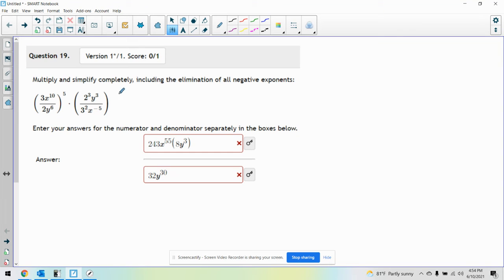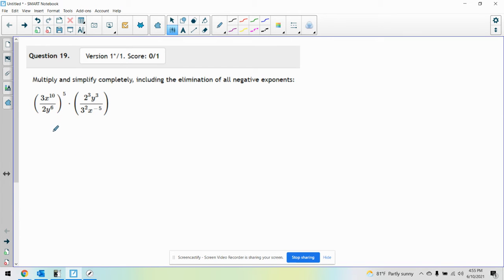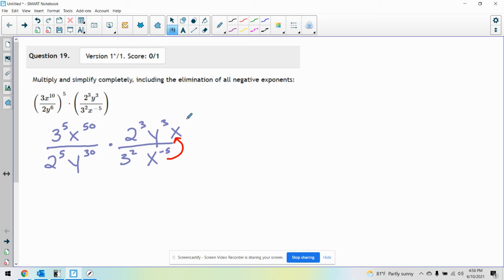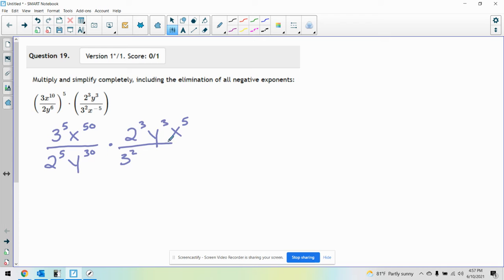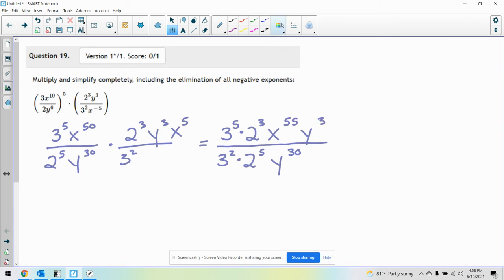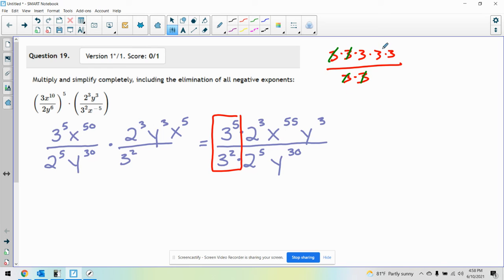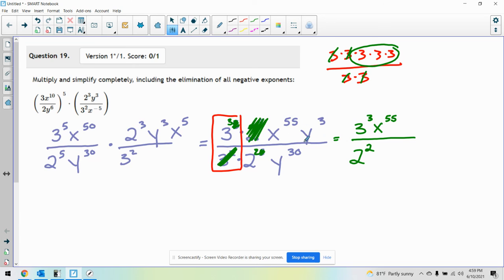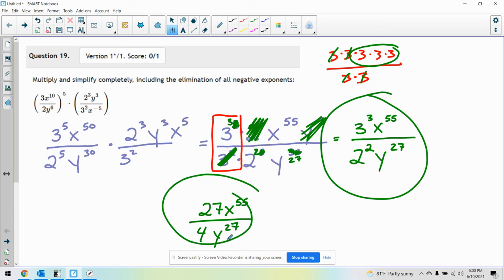MAT100: Chapter 3 - Simplifying Exponential Expressions